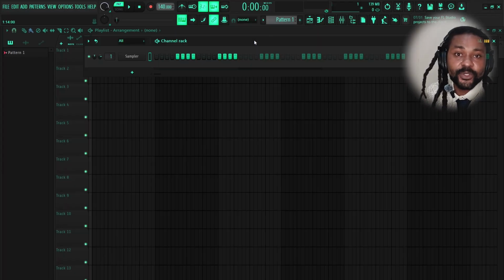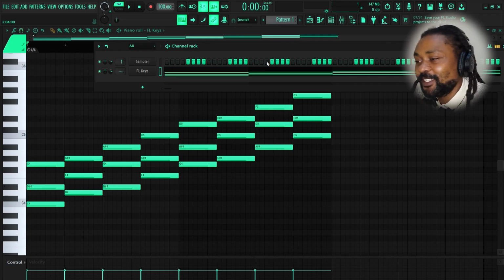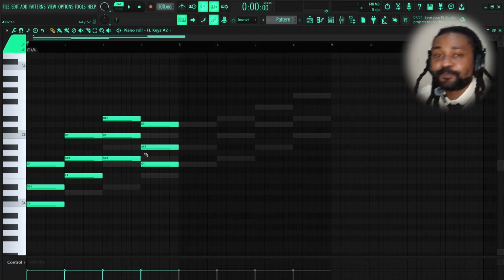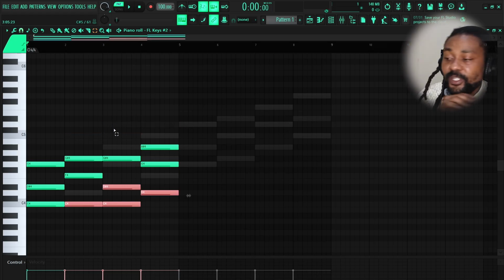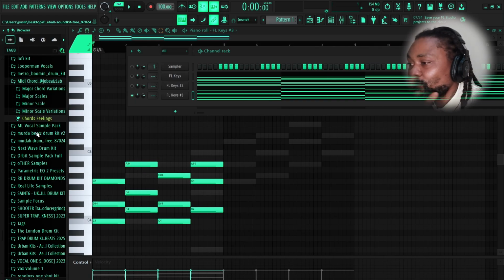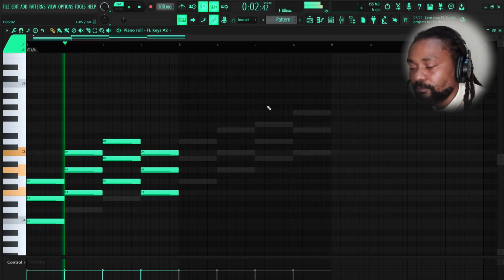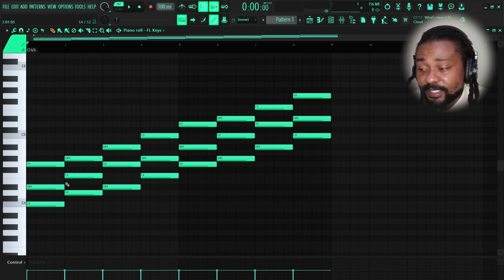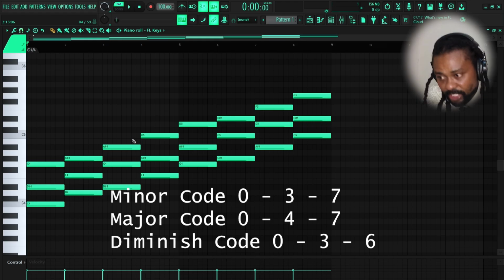All YOU Need To Know About Music Theory [FREE MIDI CHORD PACK & CHEAT SHEET]